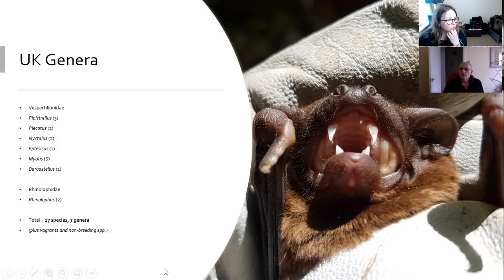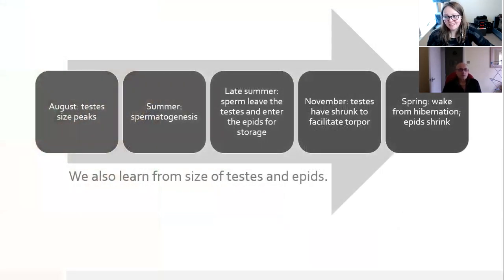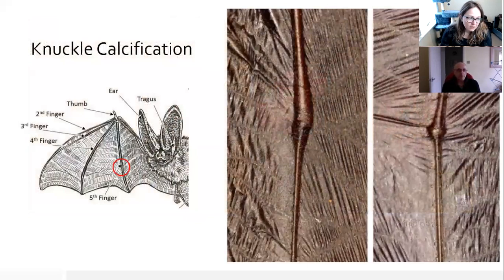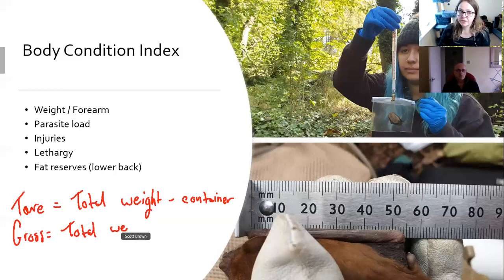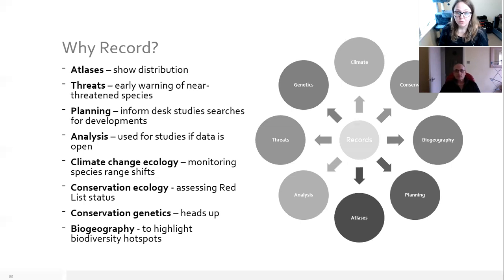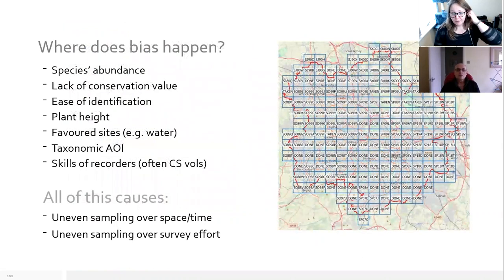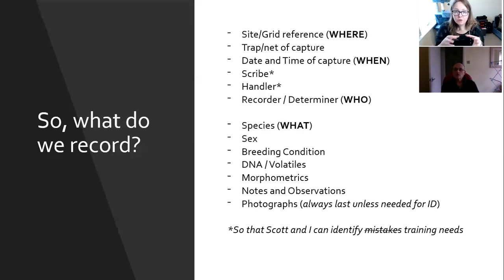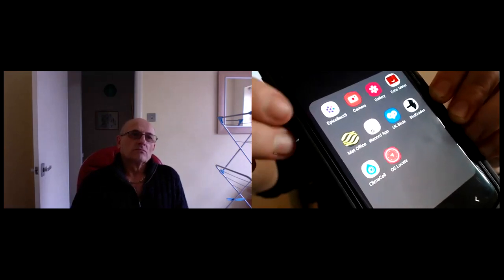Bat ID Part 2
Assessment of sex, age and breeding condition; biological recording principles.